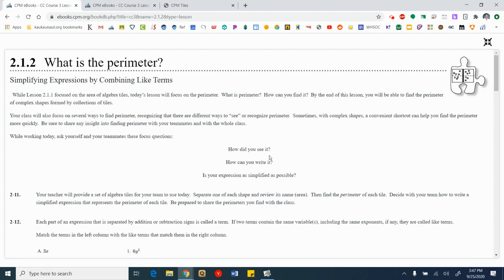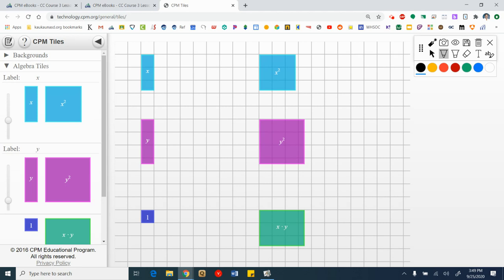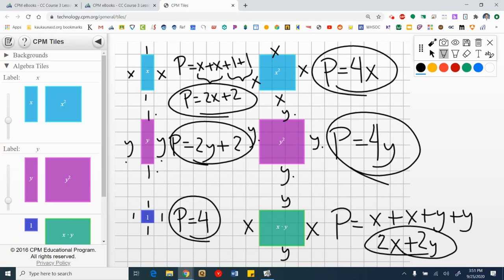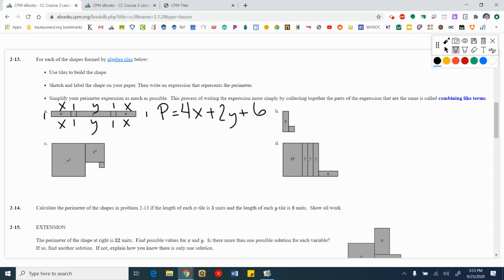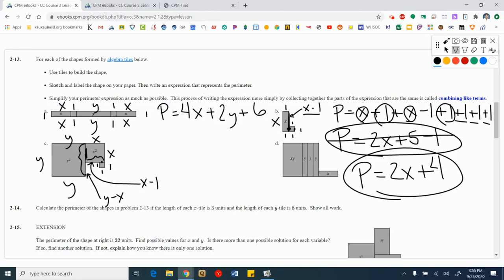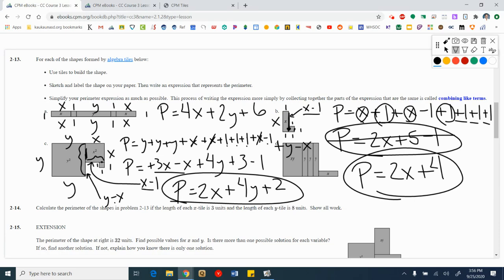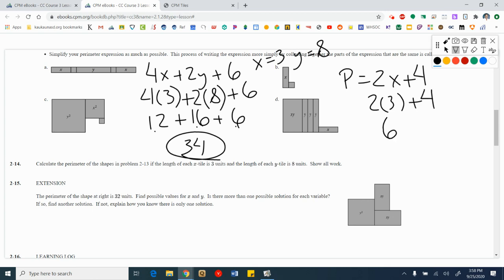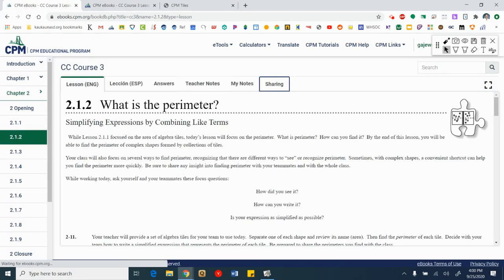2.1.2 What is the perimeter?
2.1.2 What is the perimeter?